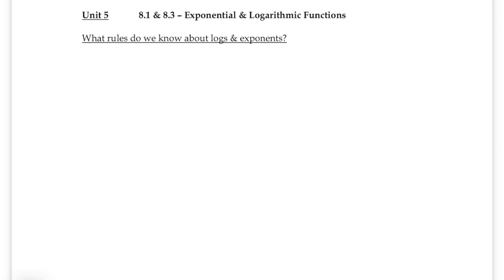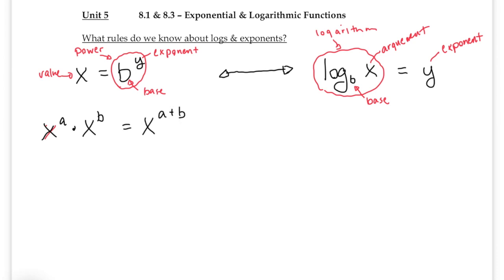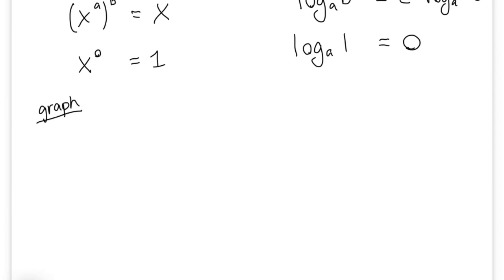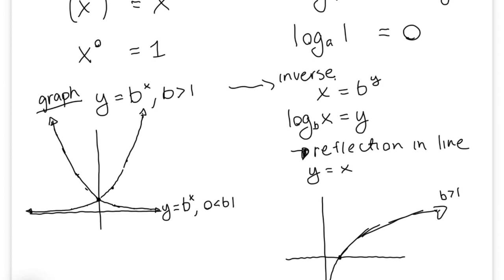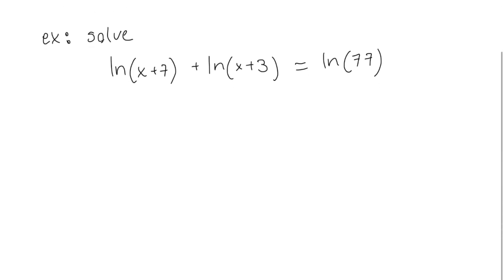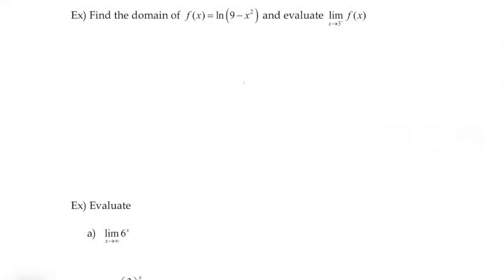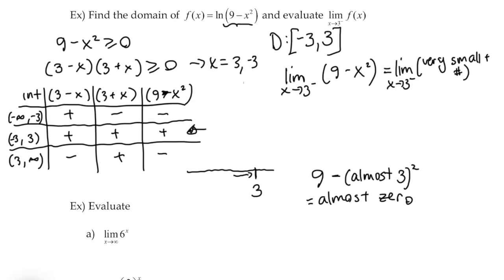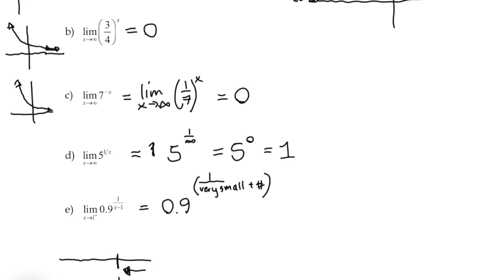Math 31 - Exponential/Log Functions (May 4)